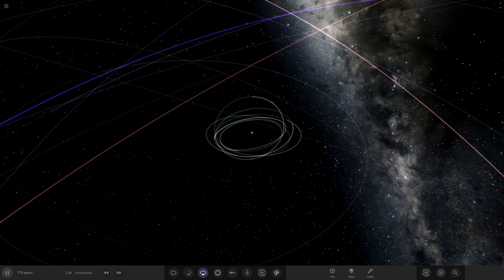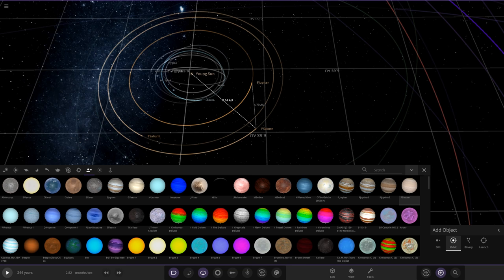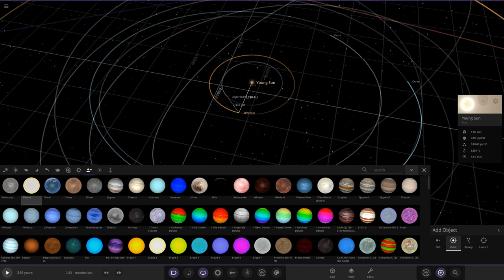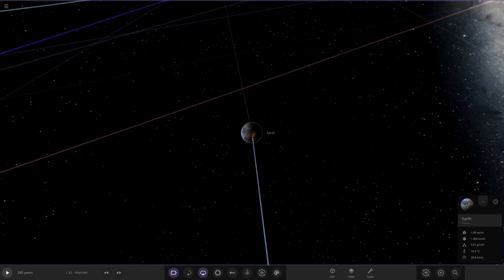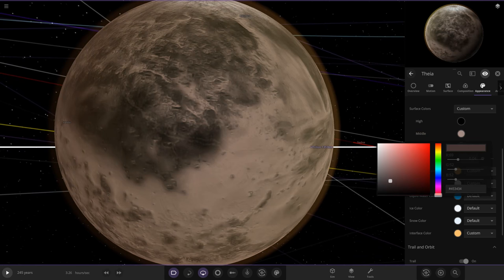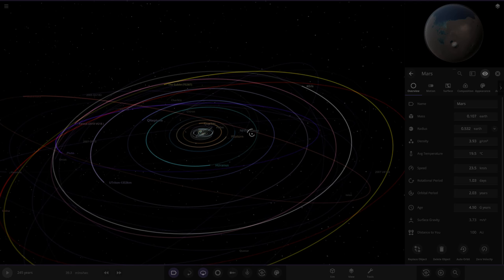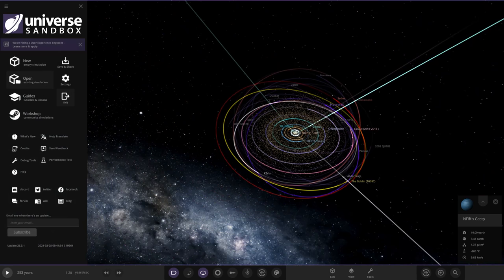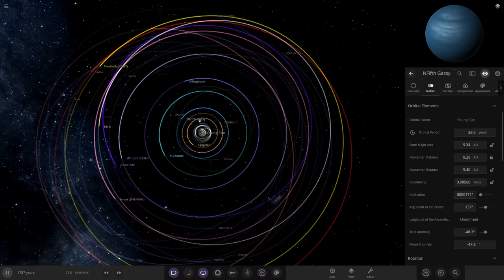Building The Early Solar System! Theia + 5th Gas Giant Universe Sandbox